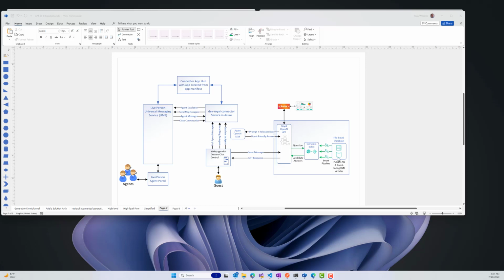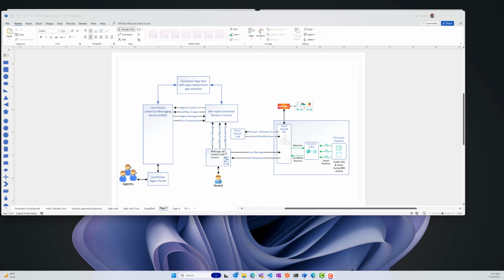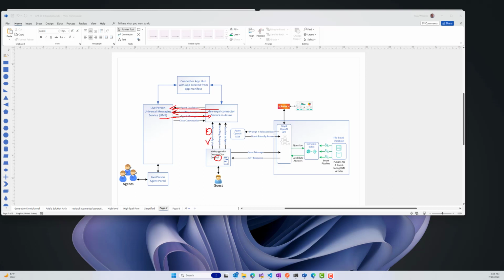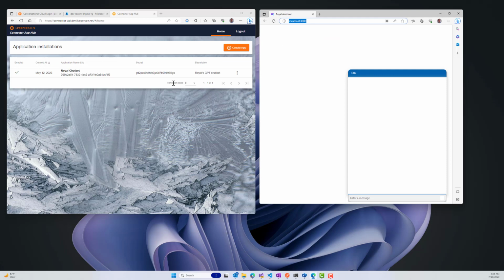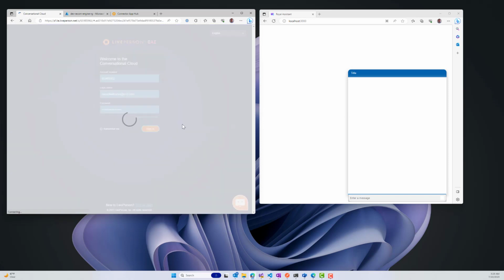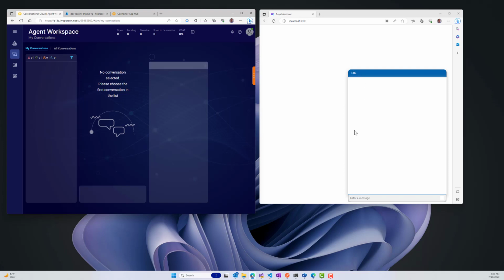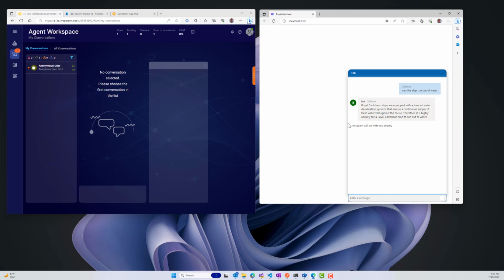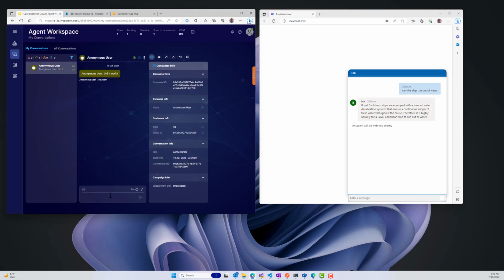Working App Connector API